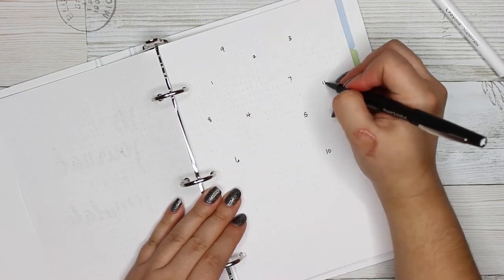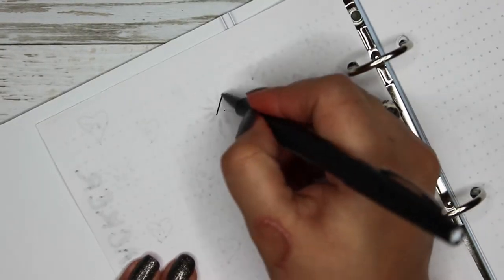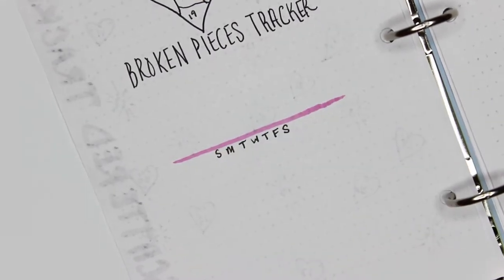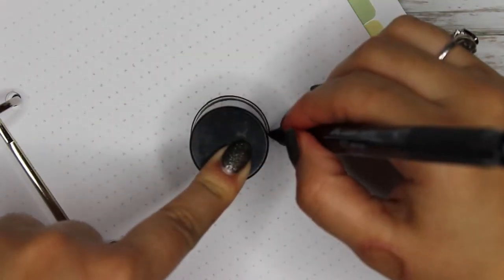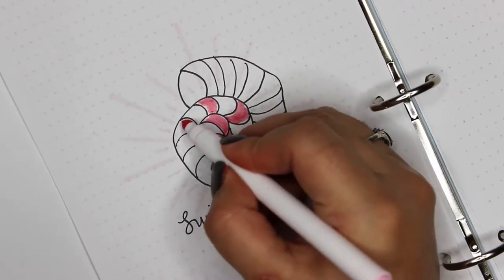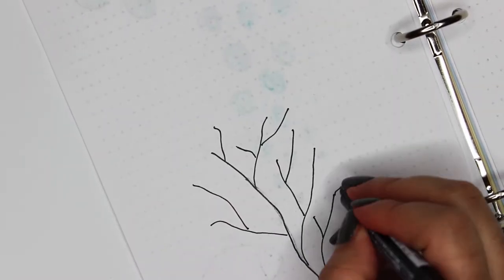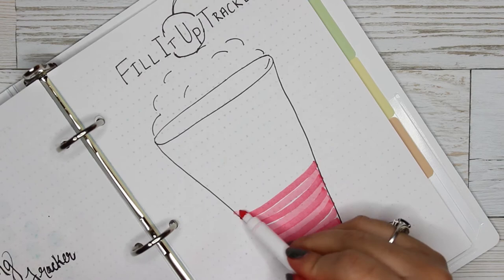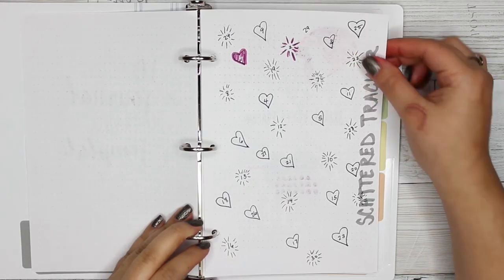10 BULLET JOURNAL TRACKER IDEAS || BULLET JOURNAL 2018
I have these templates that I think will get anyone's creativity a boost! Hope you like them!

You can stalk me in these places!